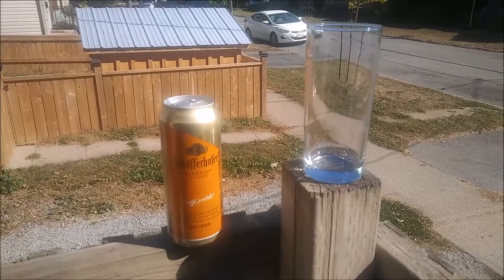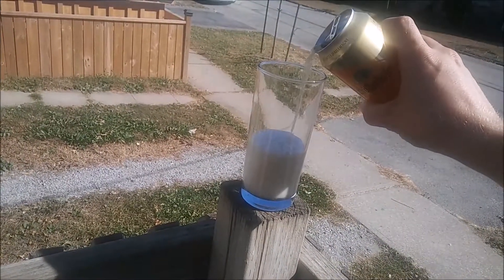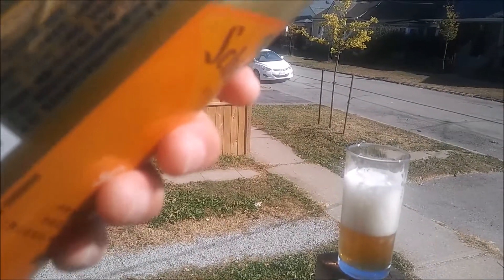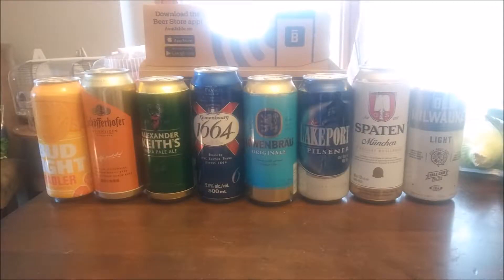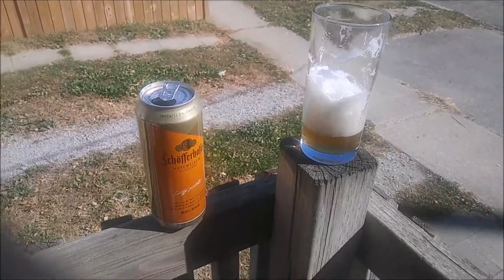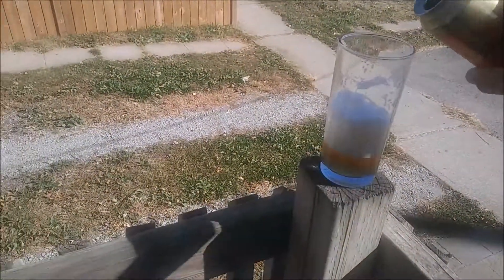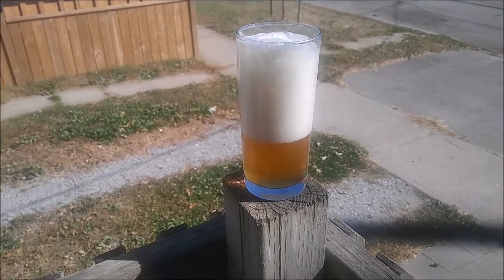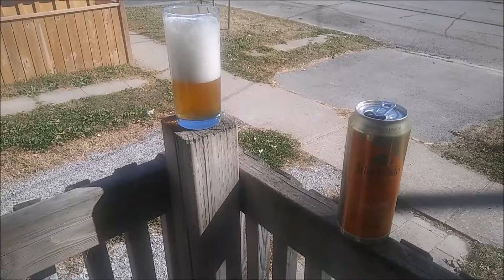Schofferhofer Hefeweizen Beer tasting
1st Try Schofferhofer Hefeweizen Beer.